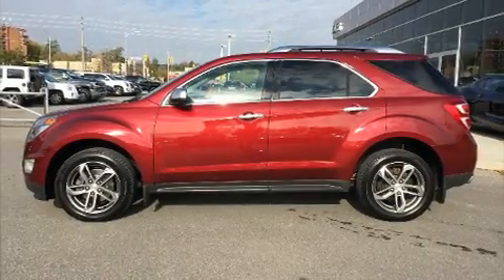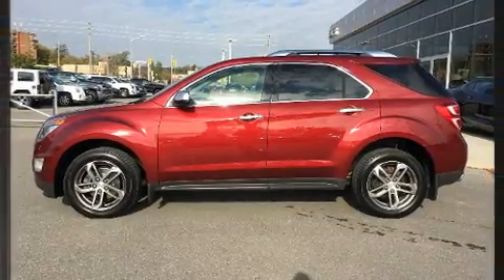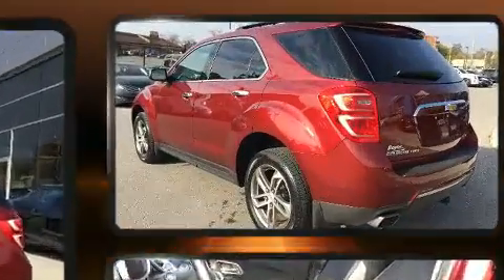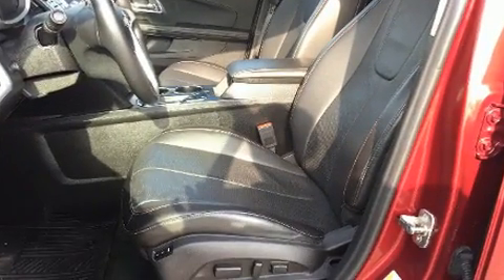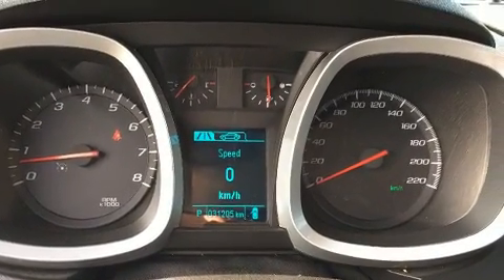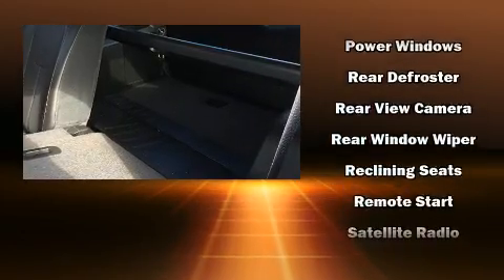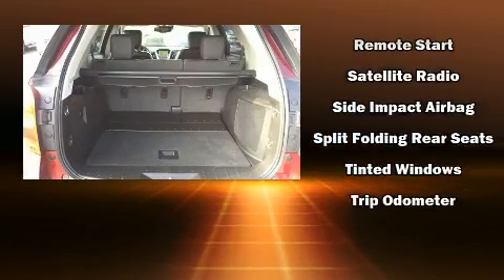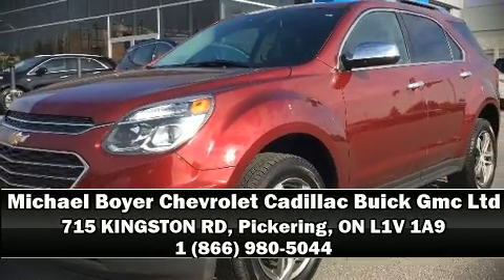2017 Chevrolet Equinox Premier | Navi | Sunroof | V6 | AWD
You can expect a lot from the 2017 Chevrolet Equinox. It features all-wheel drive versatility, an automatic transmission, and a 2.4 liter 4 cylinder engine. This model accommodates 5 passengers comfortably, and provides features such as: a built-in garage door transmitter, a power seat, an automatic dimming rear-view mirror, heated seats, cruise control, a roof rack, and 1-touch window functionality. Features such as automatic climate control and leather upholstery prove that economical transportation does not need to be sparsely equipped. Audio features include an AM/FM radio, steering wheel mounted audio controls, and 6 well positioned speakers. With side curtain airbags supplementing the rest of the safety network, you can be assured that you and your passengers will experience top-tier protection. This vehicle has achieved Certified Pre-Owned status, by passing a comprehensive certification process, including a rigorous 117 point inspection! We pride ourselves in the quality that we offer on all of our vehicles. Stop by our dealership or give us a call for more information.